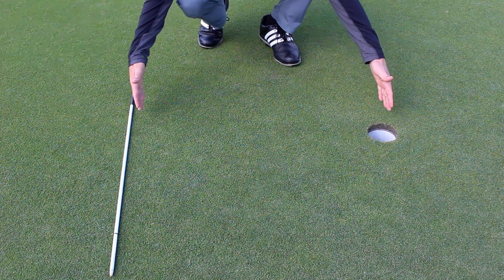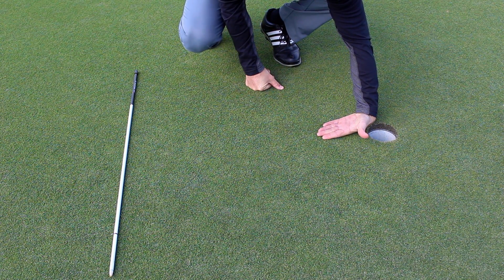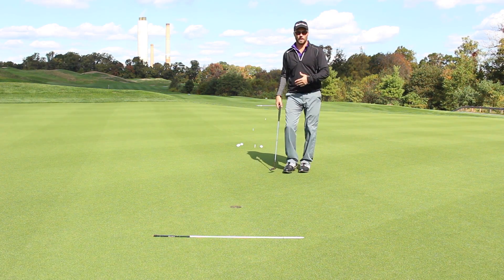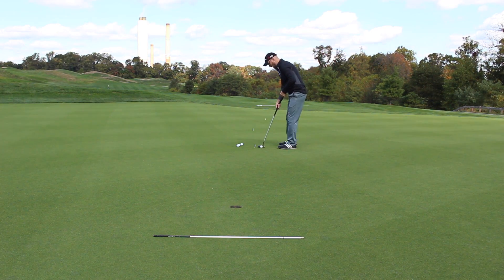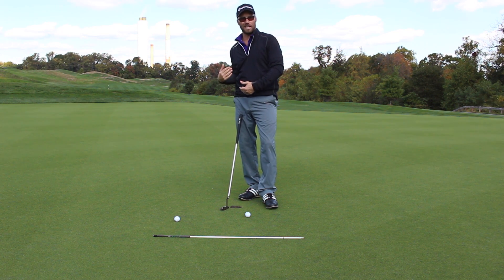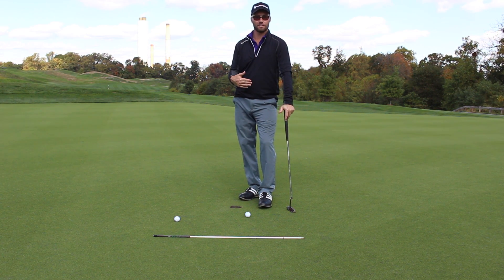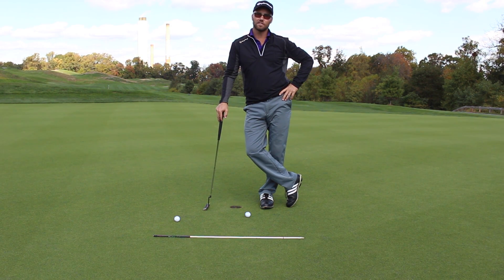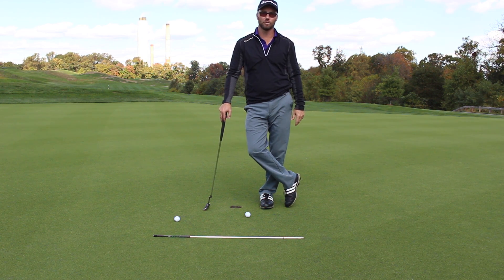Distance putting drill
This is a great drill to work on your distance control in putting.  Distance control is a variable important to every putt you hit